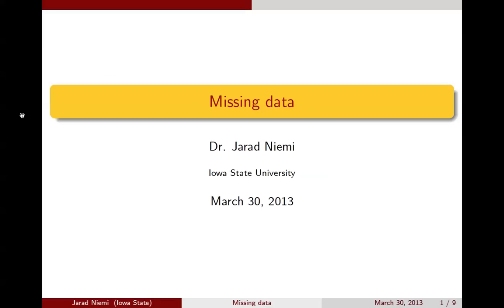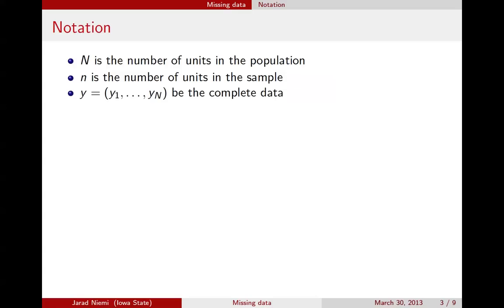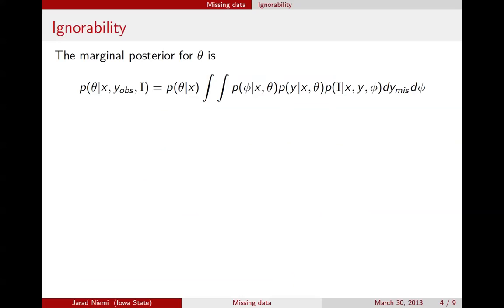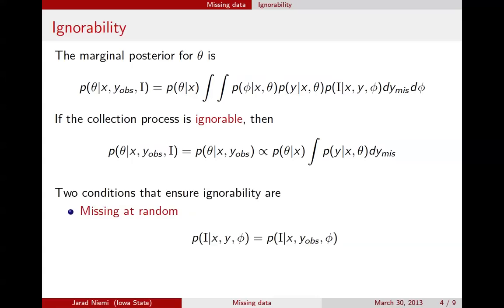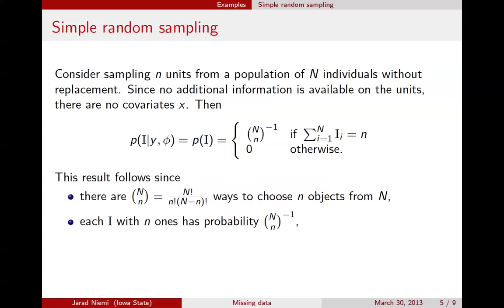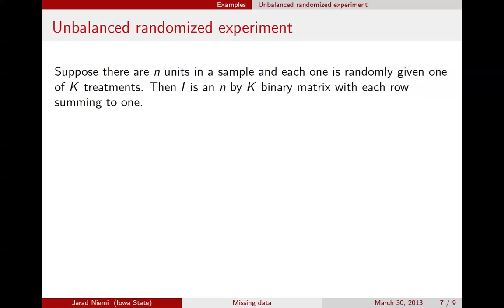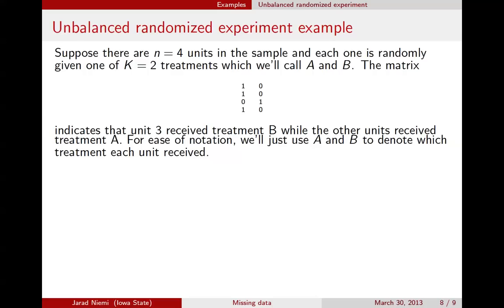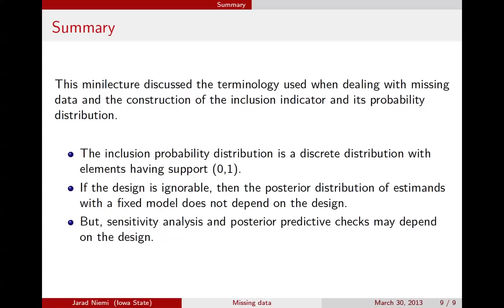Missing data analysis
This is a minilecture on the terminology and notation used for design-based inference from a Bayesian perspective. It tries to focus on understanding and constructing the inclusion matrix probability distribution.